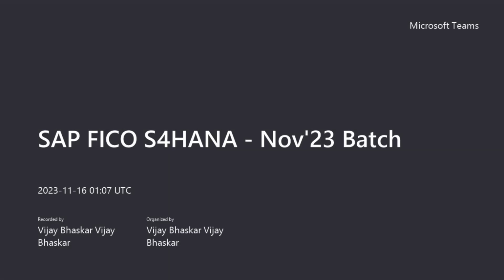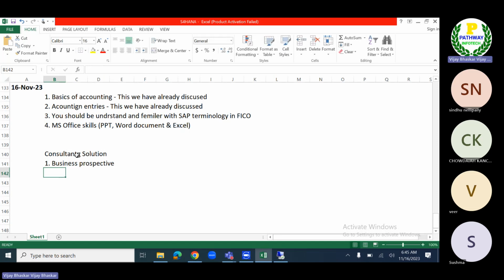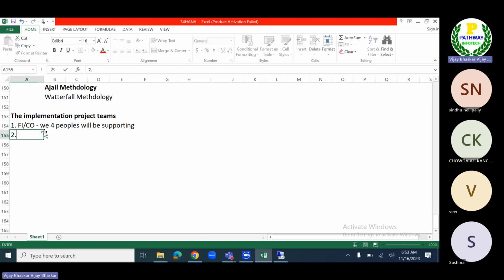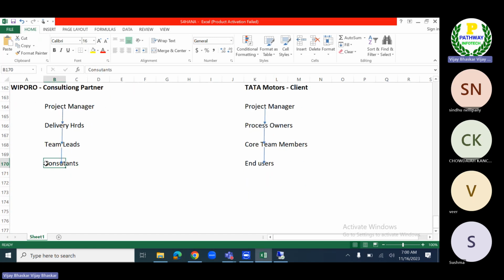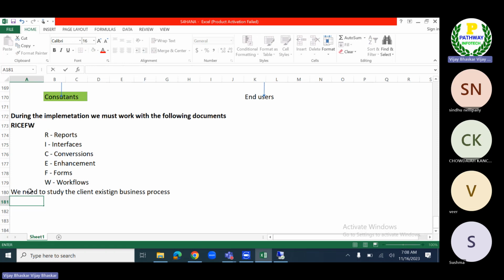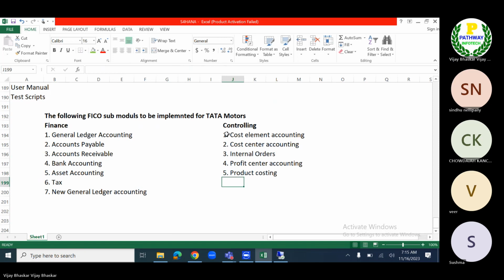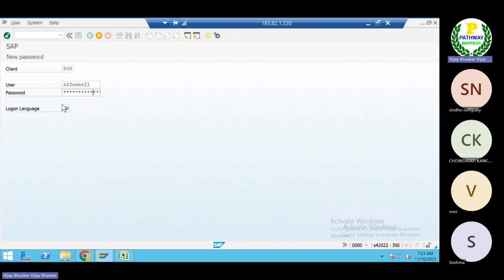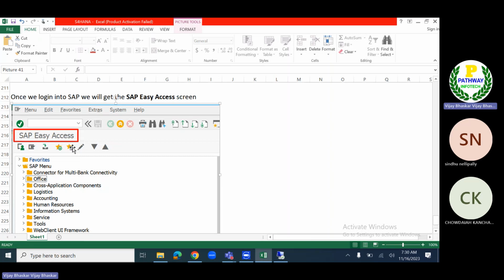SAP S4HANA FICO|| WHAT SHOULD WE DO TO BECOME A GOOD CONSULTANT|| SAP FUNCTIONAL CONSULTANT